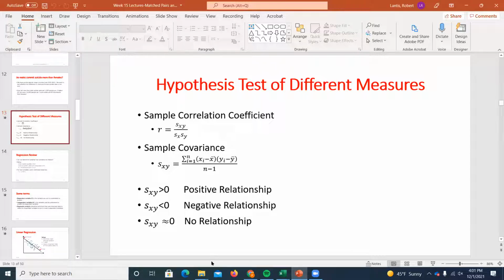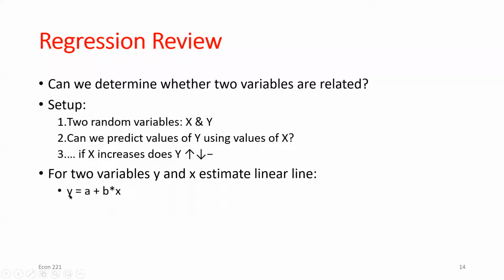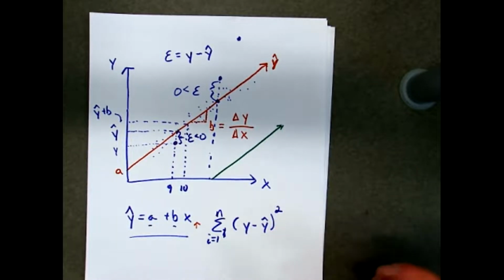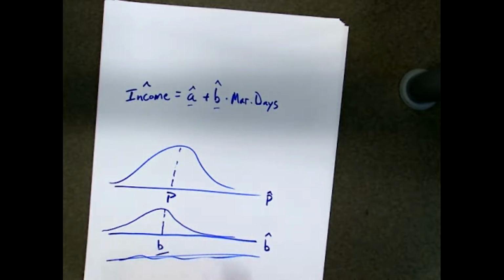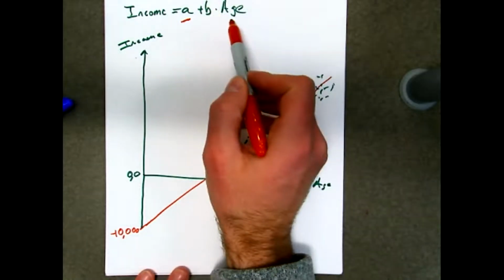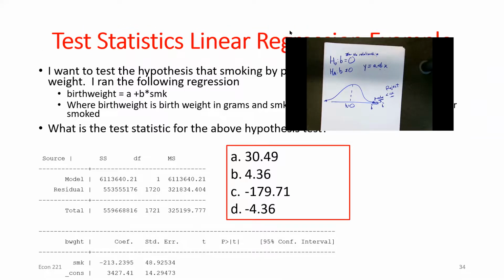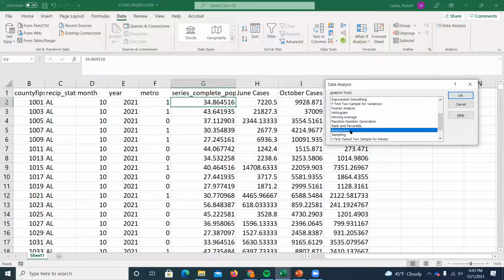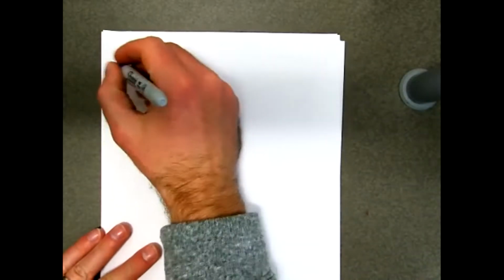ECON 221 Section 5 Class Recording 12/01